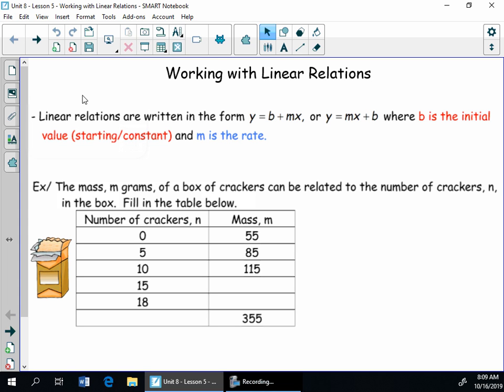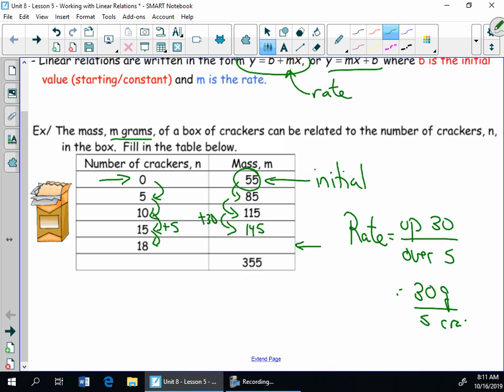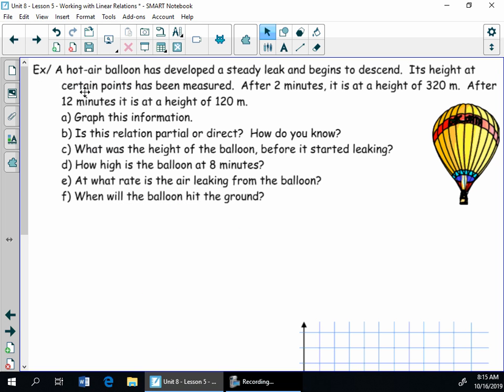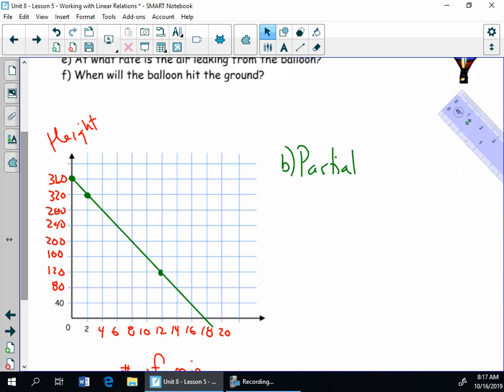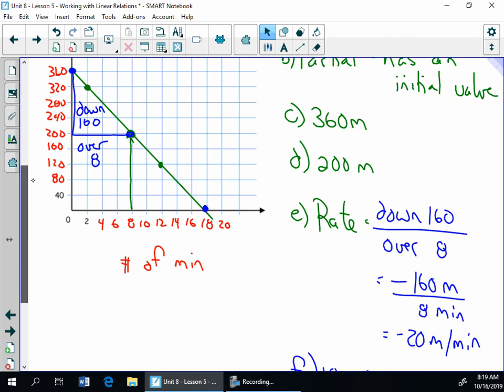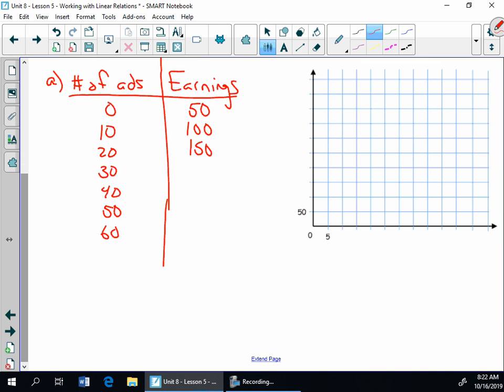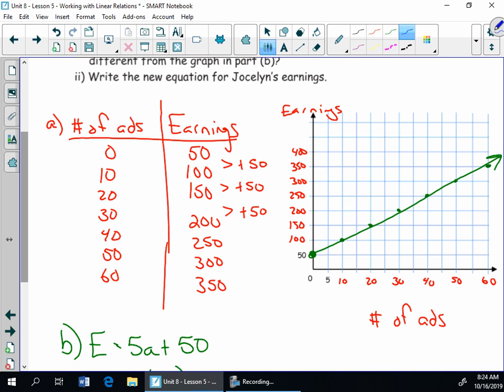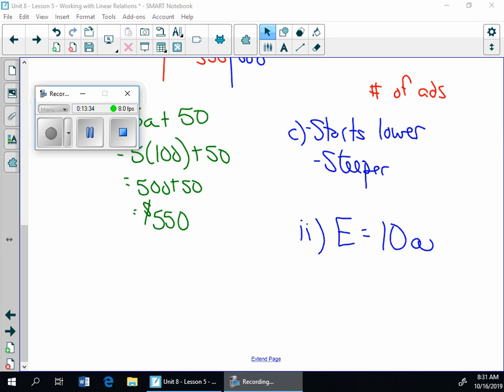Unit 8 Lesson 5 Working with Linear Relations